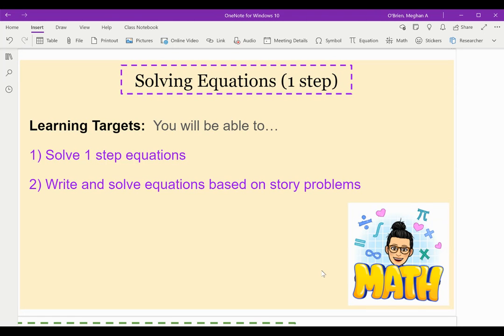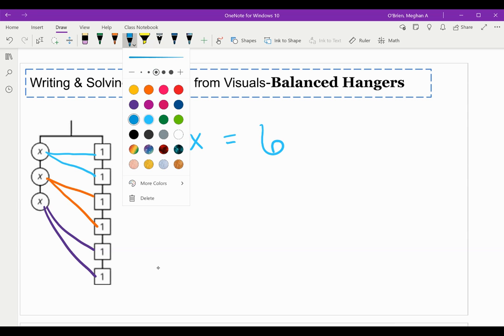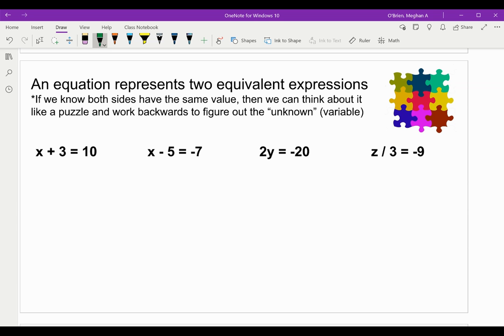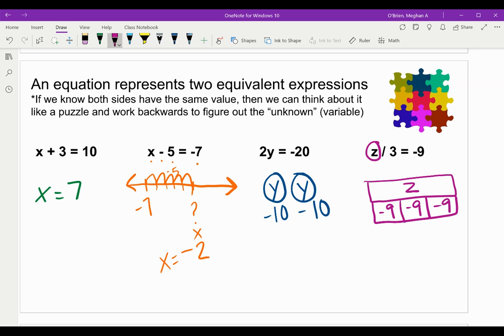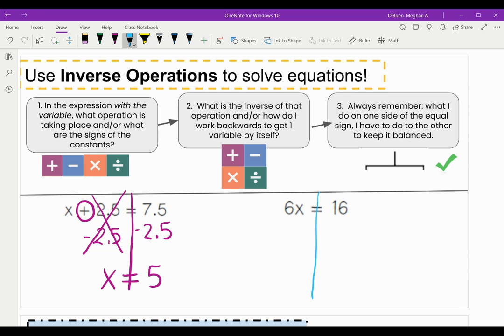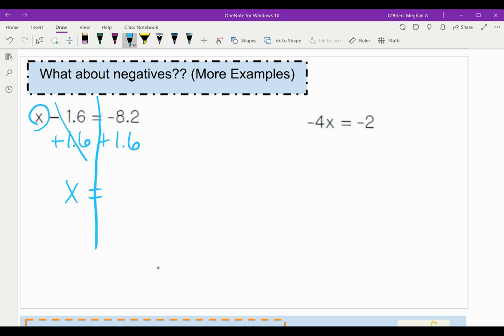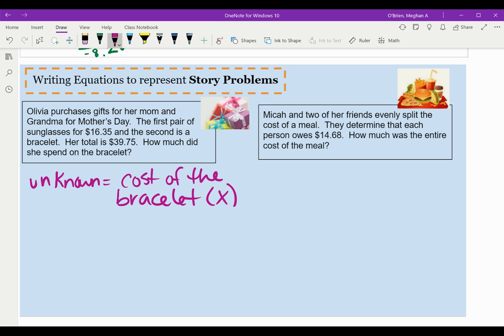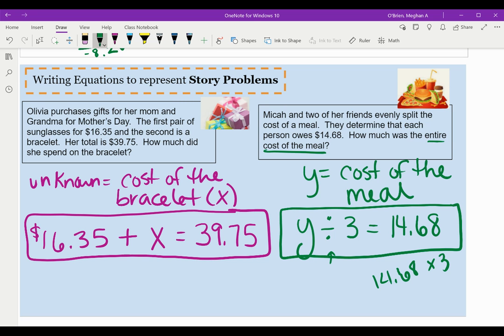Mod. 6 Video-solving 1 step equations